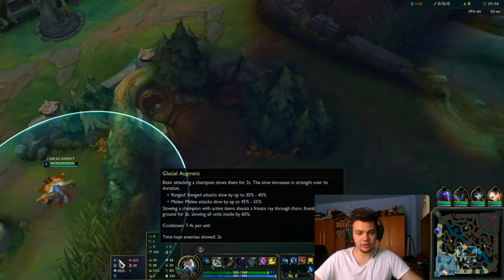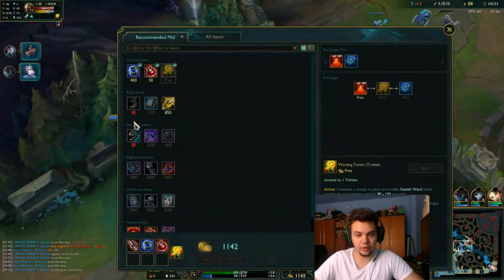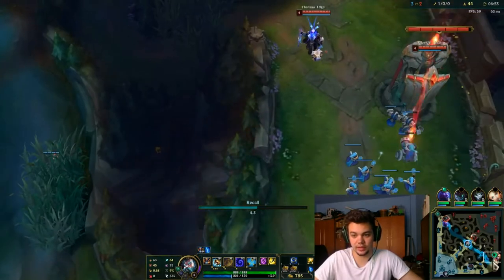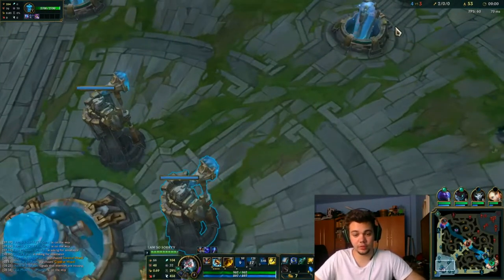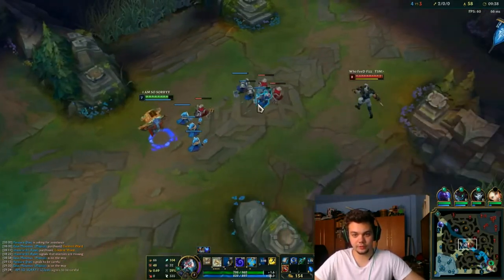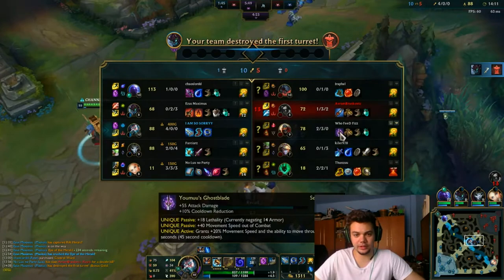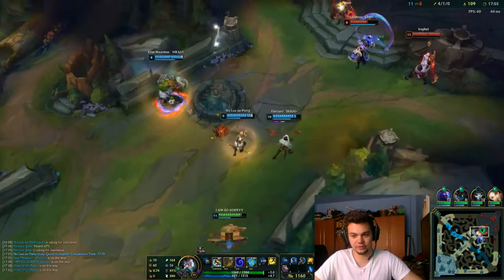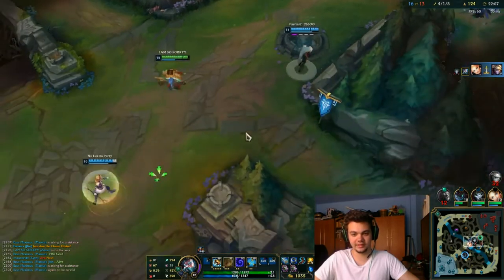ZILEAN GUIDE Season 10 - Best Builds & Runes - How to generally play Zilean - Zilean Gameplay.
Zilean Guide Season 10 - A Zilean tutorial in which I discuss Builds, Runes, Summoner Spells, Abilities and how I generally target people with my R or enemies with full combo. Almost full Zilean Gameplay video so you can see the entire lane phase as well.

► SCHEDULE:  NOT FIXED , USUALLY TWO VIDEOS A WEEK!

► SONGS: -